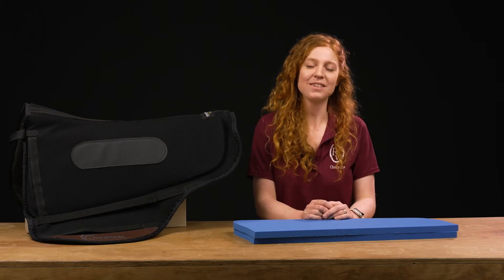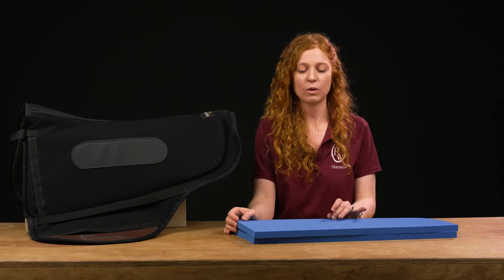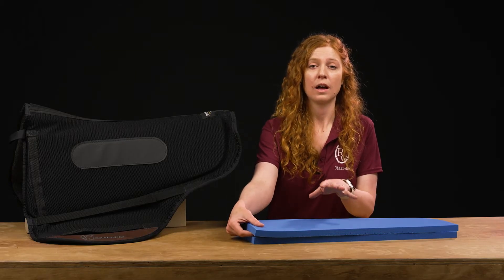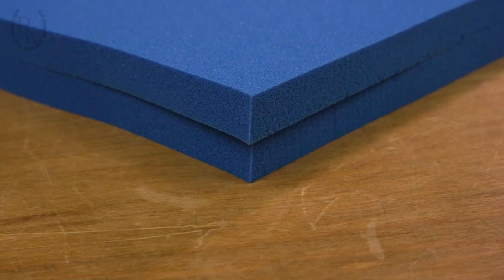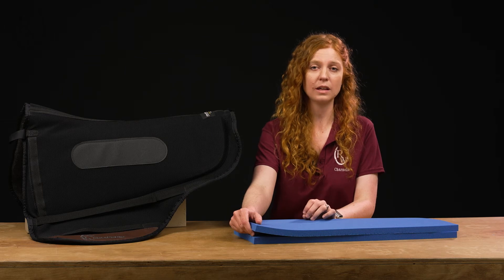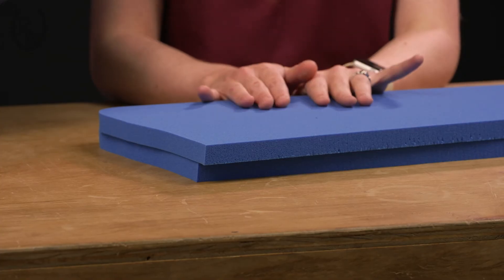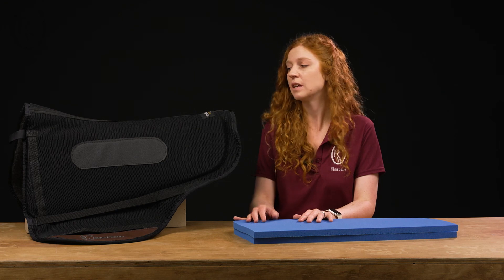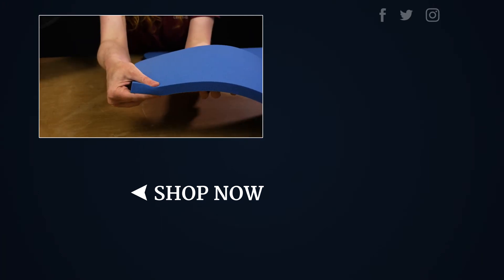Equipedic Xtreme HD Foam Inserts and Saddle Pads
Check out our selection of saddle pad liners and inserts at Riding Warehouse